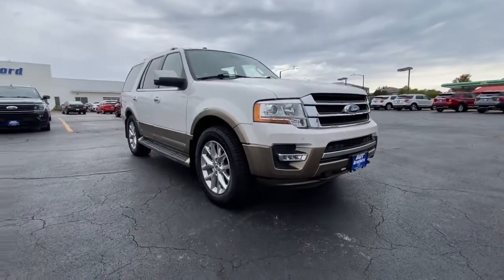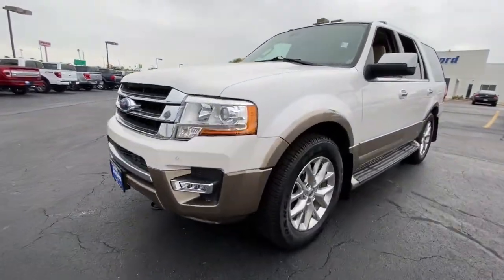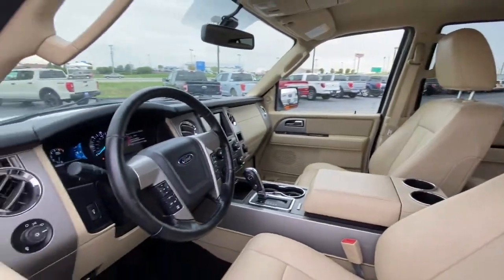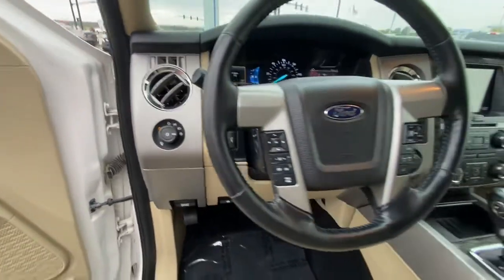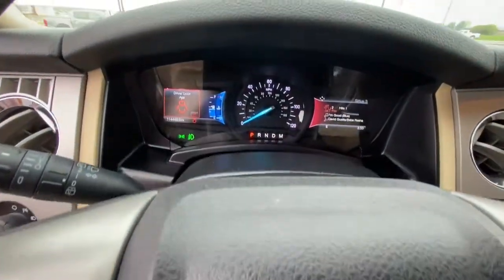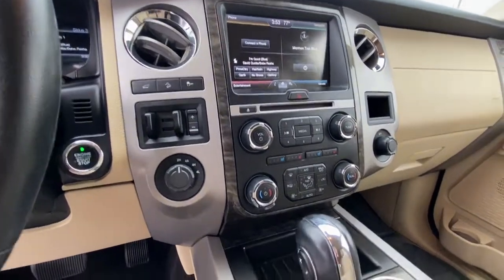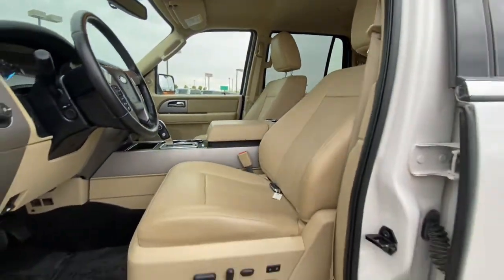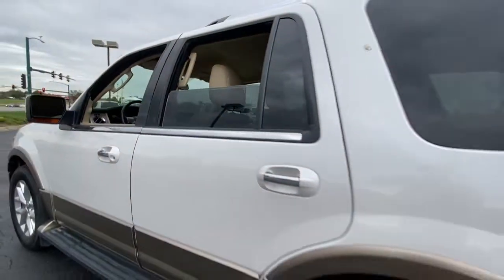2015 Ford Expedition Iowa City, Cedar Rapids, North Liberty, Waterloo, Coralville, IA P10817A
Oxford White Used 2015 Ford Expedition available in Iowa City, Iowa at Deery Brothers Ford Lincoln. Servicing the Cedar Rapids, North Liberty, Waterloo, Coralville, IA area.

At Deery Brothers Were Here For You! HASSLE-FREE UPRONT PRICING with a friendly personalized no pressure purchase. And even better youll buy on your terms. Voted 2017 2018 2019 BEST OF AREA NEW CAR 2020 BEST OF USED CAR Dealership.brbrAwards:br  * JD Power Automotive Performance Execution and Layout (APEAL) Study Vehicle Dependability Study   * JD Power Automotive Performance Execution and Layout (APEAL) Study Vehicle Dependability Study (VDS)   * 2015 KBB.com Best Buy Awards Finalist   * 2015 KBB.com Brand Image Awards
GVWR: 7,500 lbs Payload Package|12 Speakers|AM/FM radio: SiriusXM|CD player|MP3 decoder|Radio data system|Radio: Premium Sony Sound System w/Single-Disc/MP3|Rear audio controls|Air Conditioning|Automatic temperature control|Front dual zone A/C|Rear air conditioning|Rear window defroster|Memory seat|Pedal memory|Power driver seat|Power steering|Power windows|Remote keyless entry|Steering wheel mounted audio controls|Four wheel independent suspension|Speed-sensing steering|Traction control|4-Wheel Disc Brakes|ABS brakes|Dual front impact airbags|Dual front side impact airbags|Front anti-roll bar|Low tire pressure warning|Occupant sensing airbag|Overhead airbag|Rear anti-roll bar|Power Liftgate|Brake assist|Electronic Stability Control|Exterior Parking Camera Rear|Delay-off headlights|Front fog lights|Fully automatic headlights|Panic alarm|Security system|Speed control|Auto-dimming door mirrors|Bumpers: body-color|Heated door mirrors|Power door mirrors|Roof rack|Turn signal indicator mirrors|Adjustable pedals|Auto-dimming Rear-View mirror|Compass|Driver door bin|Driver vanity mirror|Front reading lights|Garage door transmitter|Heated & Cooled Perforated Leather Fr Bucket Seats|Illuminated entry|Leather Shift Knob|Leather steering wheel|Outside temperature display|Overhead console|Passenger vanity mirror|Rear reading lights|SYNC Communications & Entertainment System|Tachometer|Telescoping steering wheel|Tilt steering wheel|Trip computer|Voltmeter|3rd row seats: split-bench|Front Bucket Seats|Front Center Armrest|Heated front seats|Heated rear seats|Power passenger seat|Split folding rear seat|Ventilated front seats|Passenger door bin|20 Polished Aluminum Wheels|Alloy wheels|Rain sensing wipers|Rear window wiper|Speed-Sensitive Wipers|Variably intermittent wipers|3.31 Axle Ratio